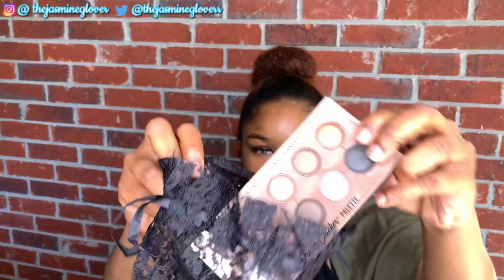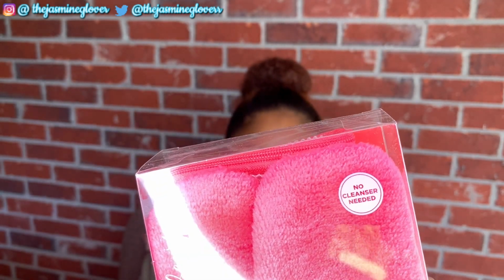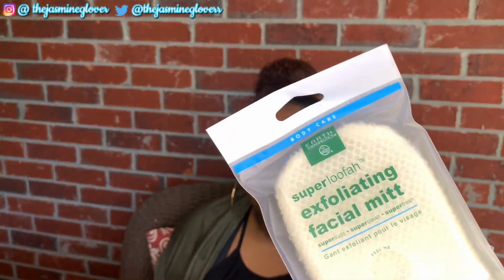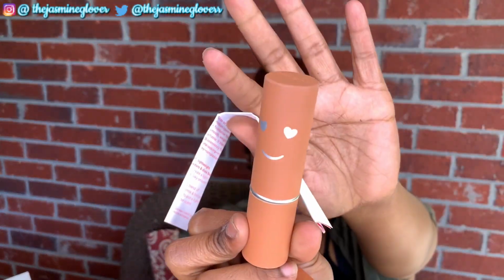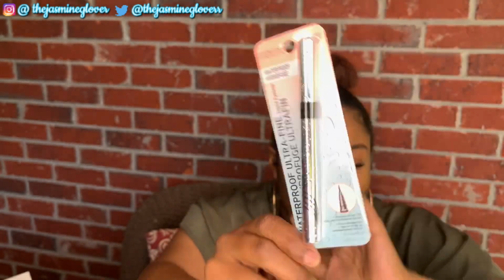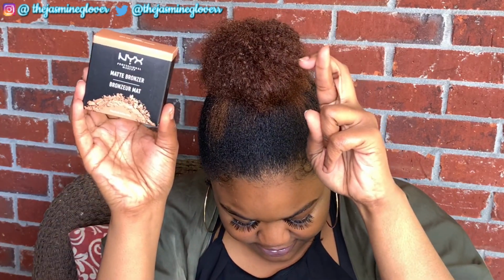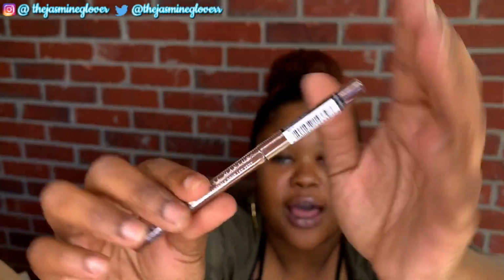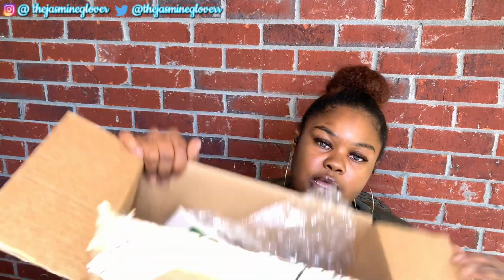ULTA MAKEUP HAUL 2020 AND NYX LINER REVIEW & DEMO | JASMINE GLOVER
🦋 N E W  V I D E O S  E V E R Y  W E E K 🦋
Hey guys! Today I did a ULTA HAUL 2020 i got a few new products and just wanted share wit you guys I will be doing a product review on most of these items I got. Make sure to leave me comments down below! I will be doing will be a new schedule due to me leaving my job I will put out one video a day.